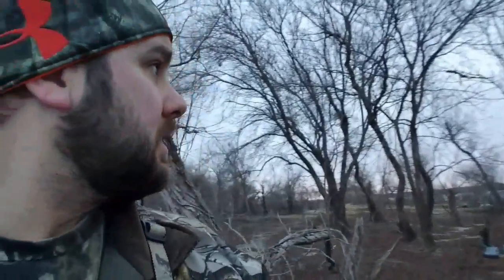Point and Shoot: Part 1 - Duck and Cover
I know it's not bow hunting, but my buddy invited me to duck hunt. We're both using Mossberg shotguns. There's another video in the works, for our dove hunt.